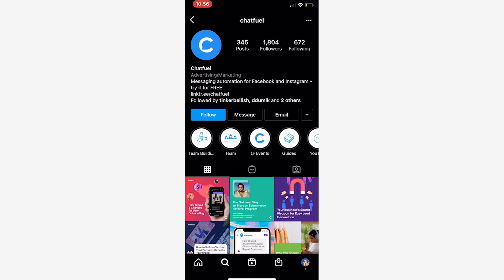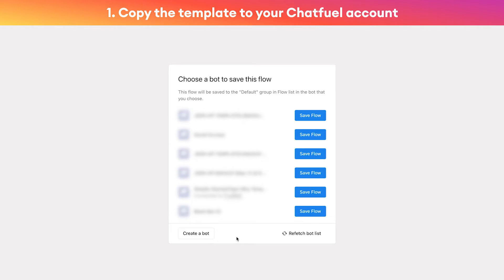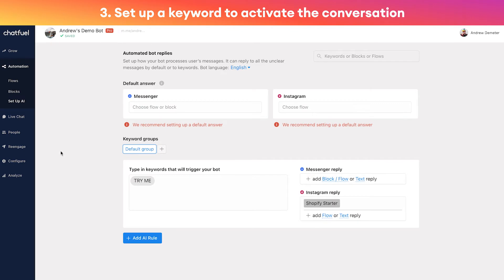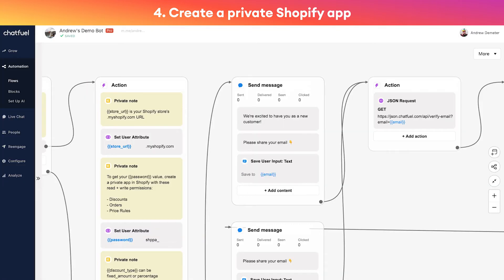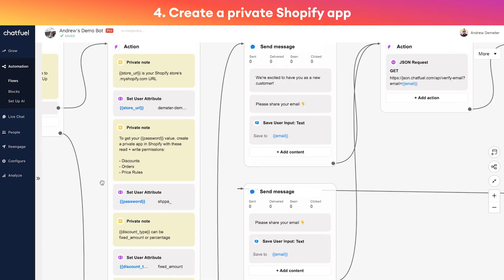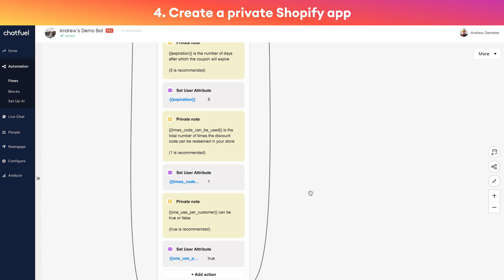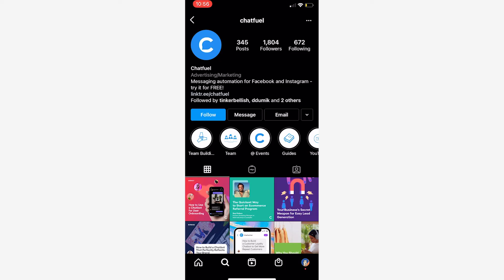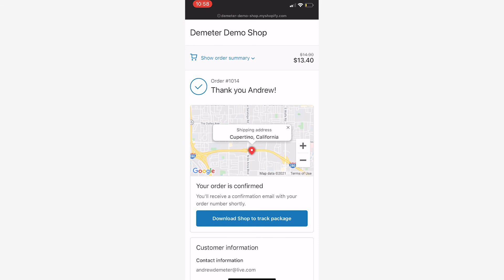How to Grow Your Shopify Sales with Instagram DM Automation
Use our proven template to start growing your sales today.

0:00 The Result
0:45 Copy the Template
1:59 Connect Your Pages
2:47 Set Up a Keyword
4:07 Create a Private Shopify App
7:55 Connect to Google Sheets
9:10 Previewing the Chatbot
10:40 Conclusion